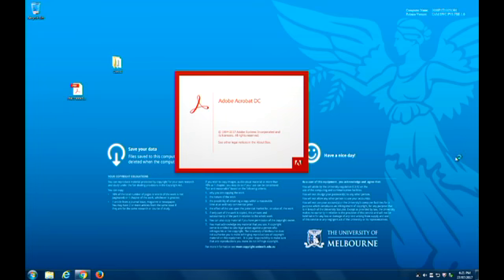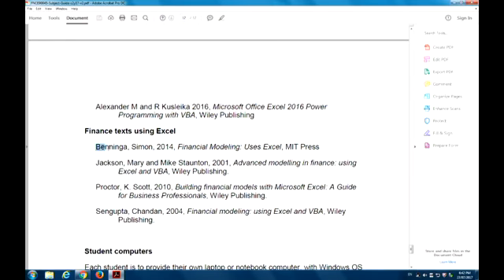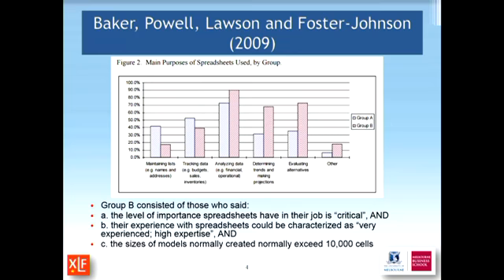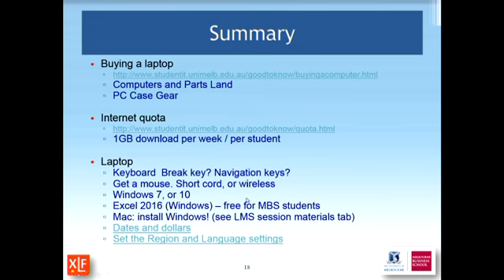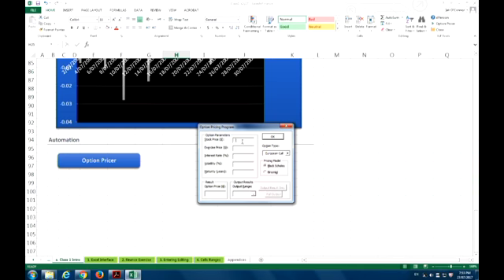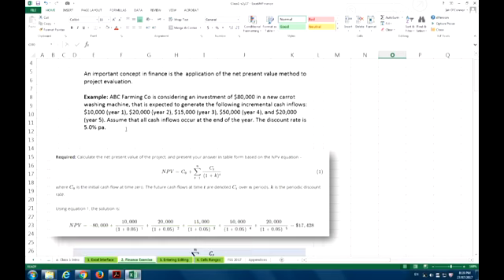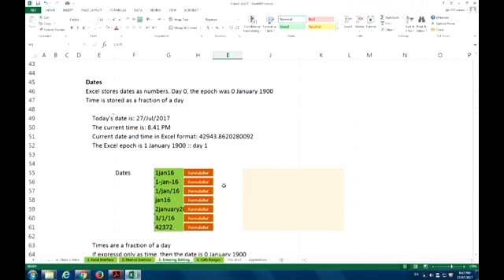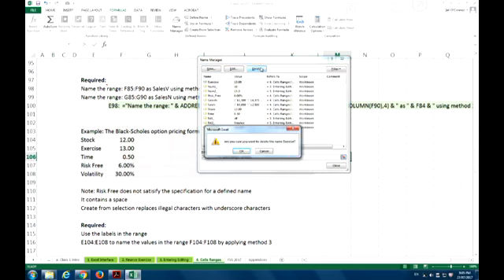audio vga 1